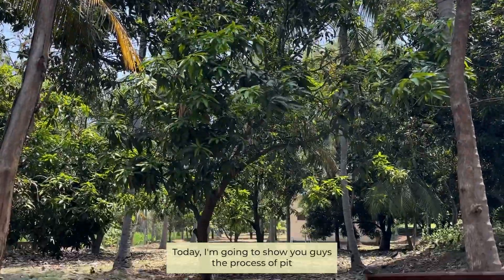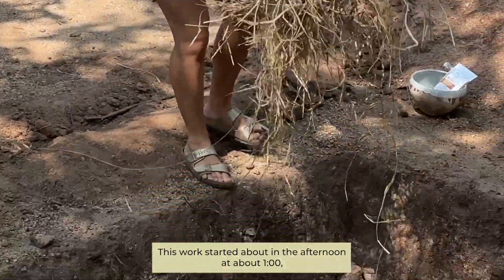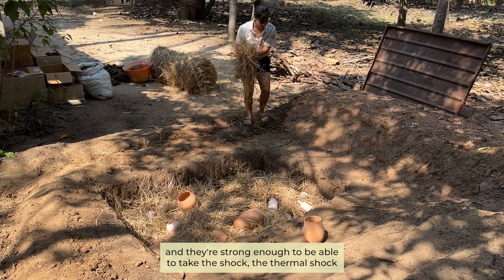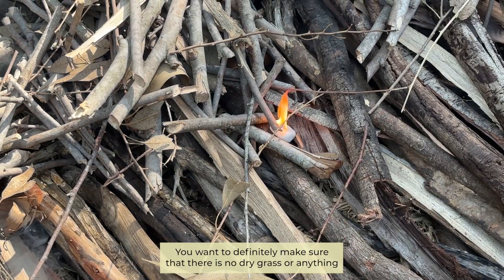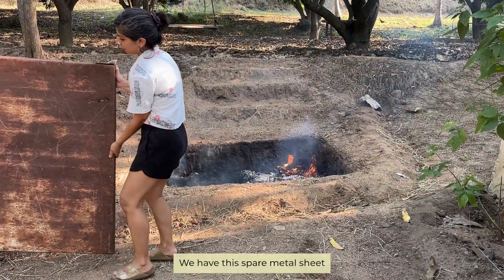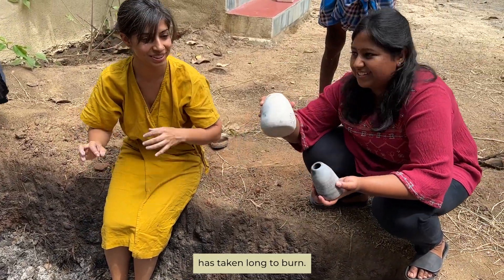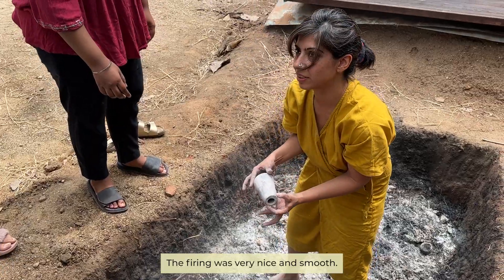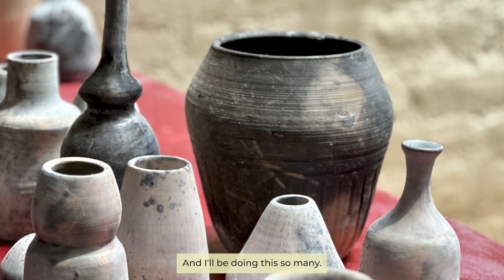Pit Firing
Pit firing is an alternate way to fire pots. In this method we dig a pit, a size suitable for you. We add layers of coal, sticks, hay, sawdust, cow pies, carbonates and other natural material that can burn and create some wonderful effects.
I did this firing with my students and it was a complete experiment! I'll be definitely doing this firing way more often :)